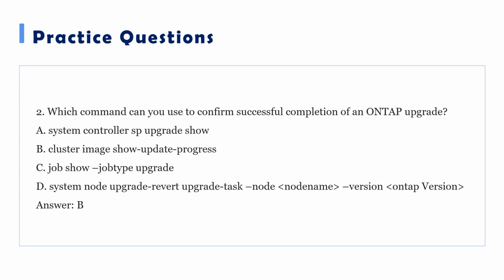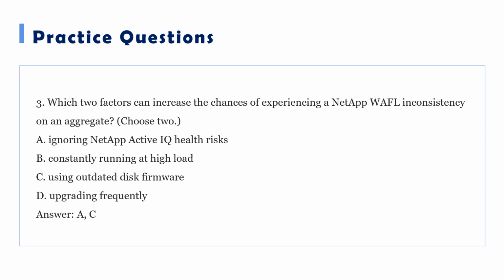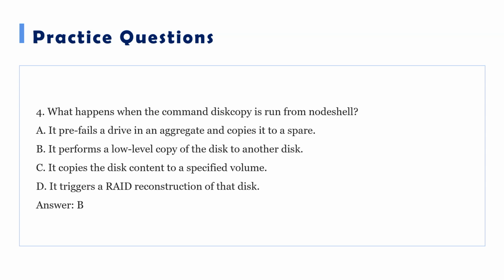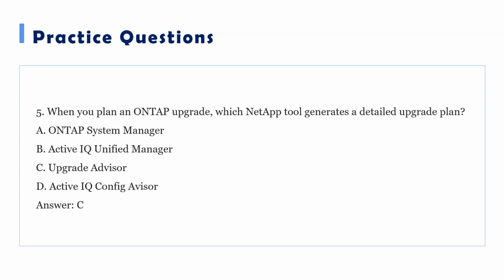NS0-094 NetApp Hardware Support Engineer Professional Exam Guide | Practice Questions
Prepare for the NS0-094 NetApp Hardware Support Engineer Professional Exam with this focused certification guide. In this video, we cover the key exam information you need to know and walk through 10 practice questions with answers to help you test your knowledge and strengthen your exam readiness.

The NetApp NS0-094 certification exam is designed for professionals who work with NetApp hardware support, troubleshooting, maintenance, and related support processes. Whether you are preparing for your first attempt or reviewing important concepts before exam day, this video gives you a practical overview to support your study plan.

In this video, you will learn:
✅ Key information about the NS0-094 NetApp Hardware Support Engineer Professional Exam
✅ Important areas to review before taking the exam
✅ 10 practice questions with correct answers
✅ How to approach NetApp certification exam-style questions
✅ Study tips to improve your confidence and exam performance

Use these practice questions to identify your strengths, review weak areas, and become more familiar with the type of knowledge required for the NetApp Hardware Support Engineer Professional certification.